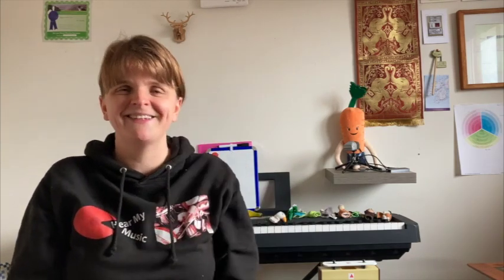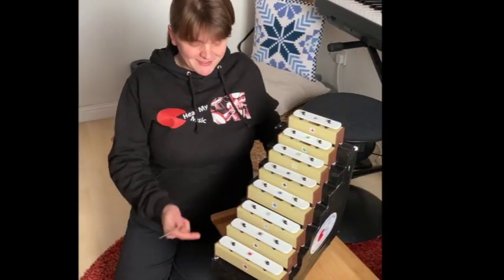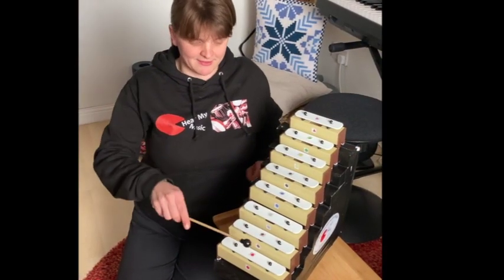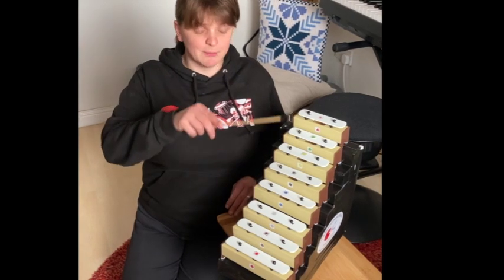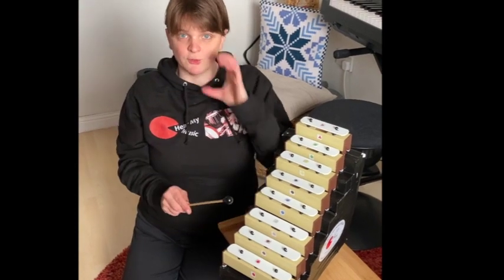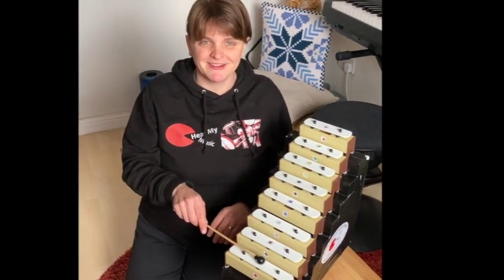Ebeneezer Sneezer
What a funny man! Join in singing/signing and playing this fun song, if you have any chime bars or a piano you can use them to join in at the end.